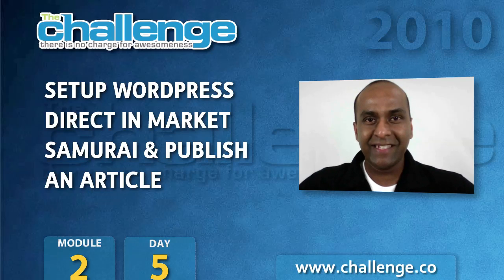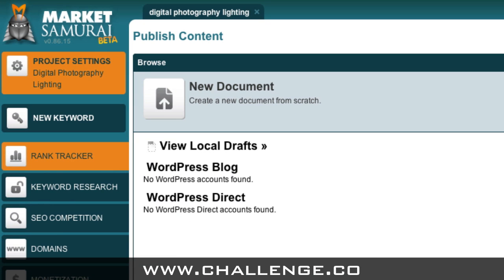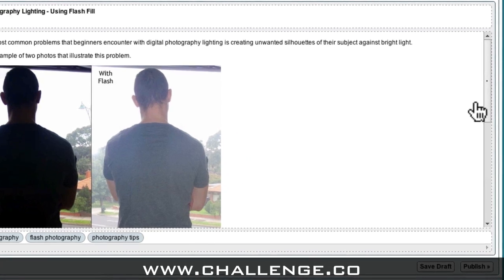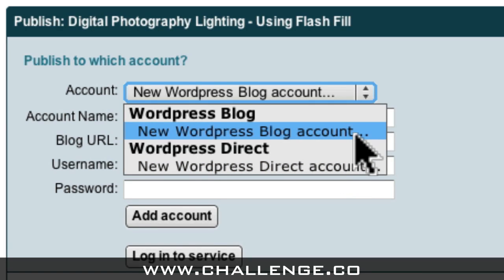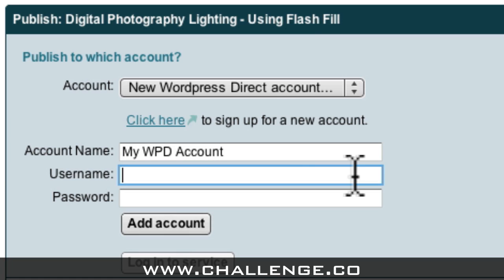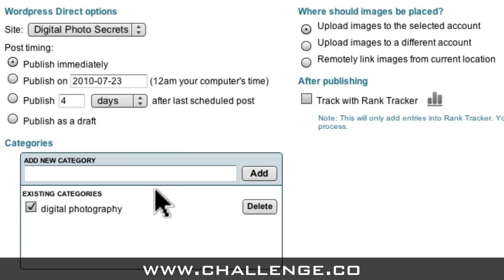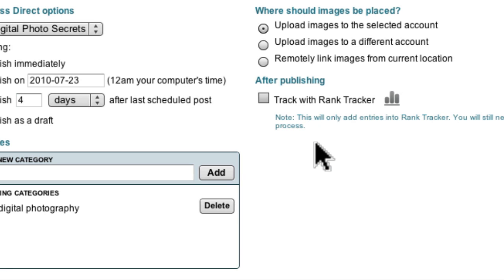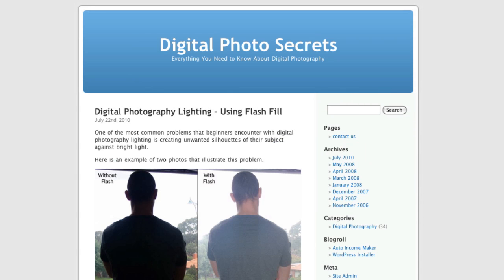The Challenge: Module 2/Day 5 - Publish Your Content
Anthony Fernando from Market Samurai shows how to publish your first article to a WPD blog for The Challenge.